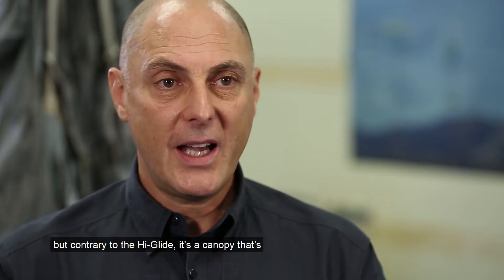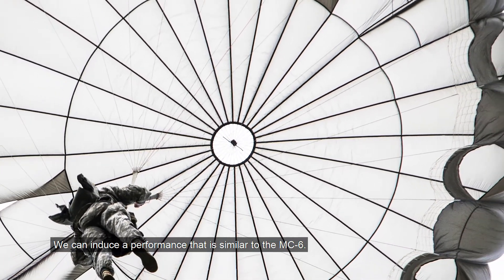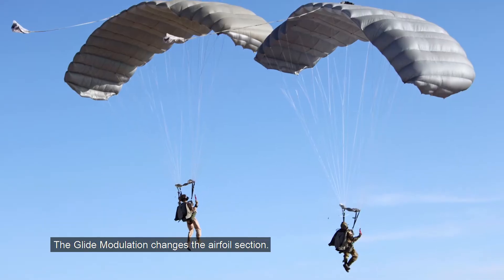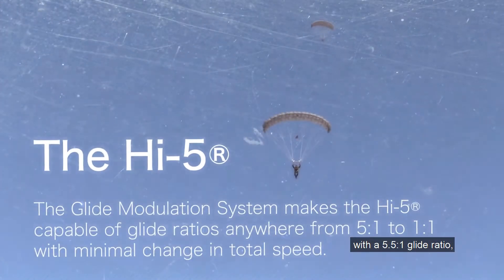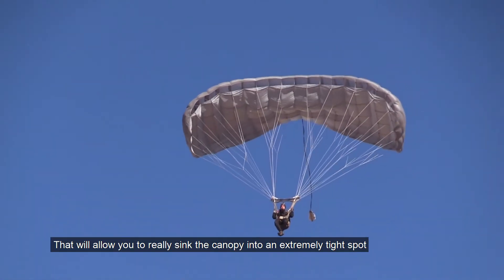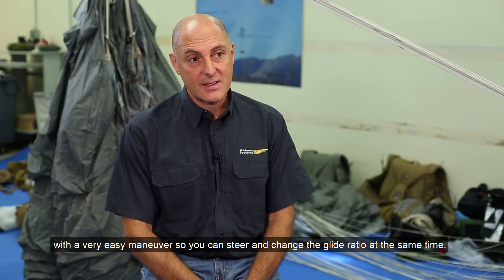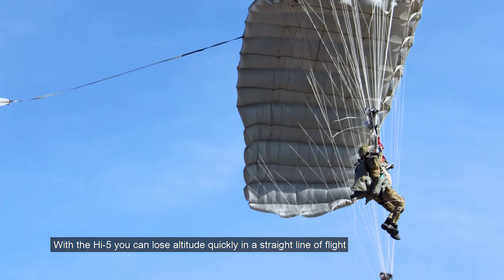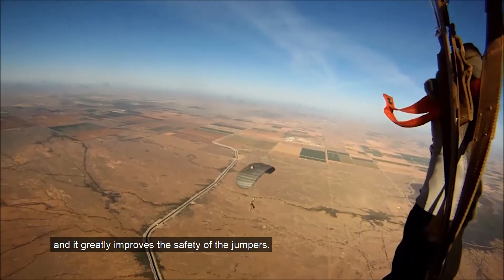Airborne Systems Hi-5®: English subtitles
Airborne Systems has designed a revolutionary ram air parachute like no other. The Hi-5® is not only capable of gliding with a 5:1 glide ratio, but also has the ability to transform to a 1:1 glide ratio with a very simple maneuver, using our patent pending Glide Modulation System. Watch the video to learn more.